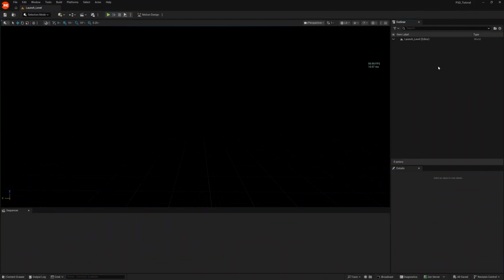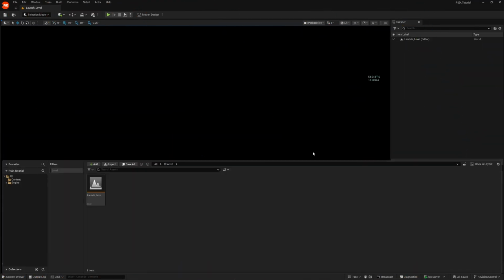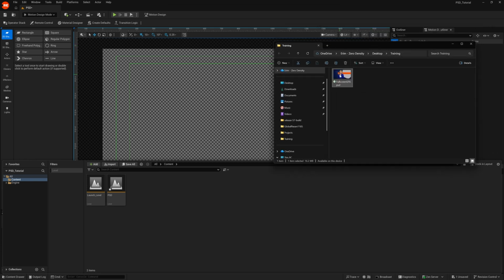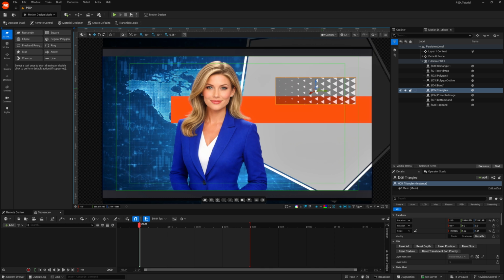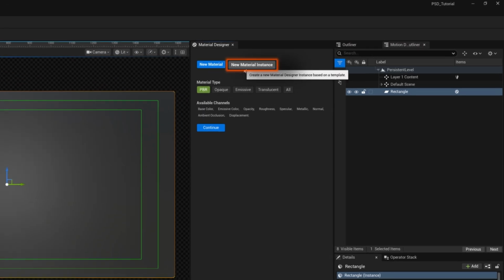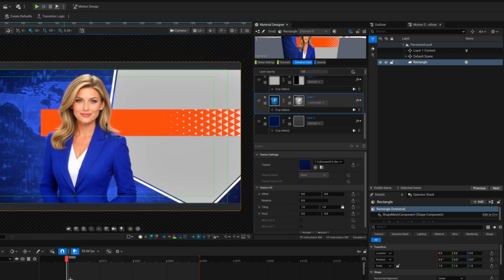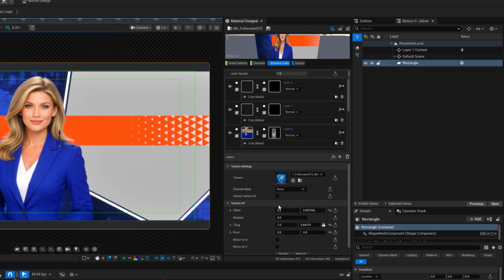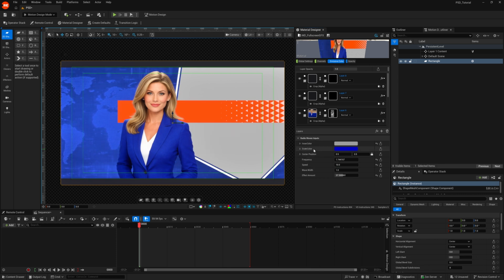Lino Workflow | Importing PSD files into Motion Design Mode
Learn how to import Photoshop PSD files into Reality Editor and use them in Motion Design.
In this tutorial, you'll learn how to enable PSD plugins, import PSD files, and work with layered graphics inside Motion Design Mode.

Topics covered:
- Enabling PSD plugins
- Importing PSD files
- Using PSD layers in Motion Design
- Creating materials from PSD File asset
- Animating layers and adding effects

Perfect for broadcast graphics, motion design, and virtual production workflows.

Apply for a license for Zero Density's software stack via Open Studio License Program